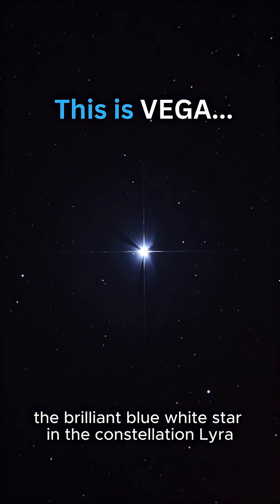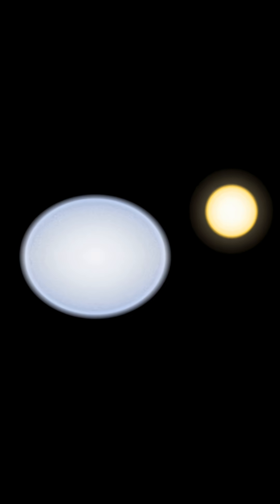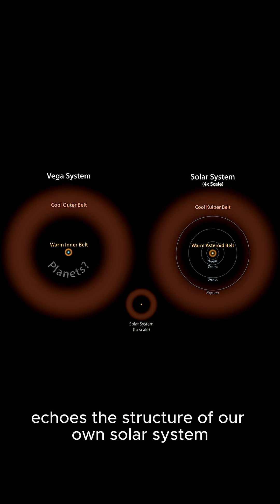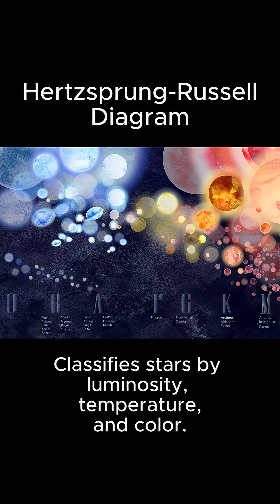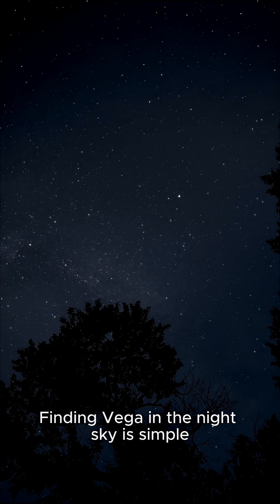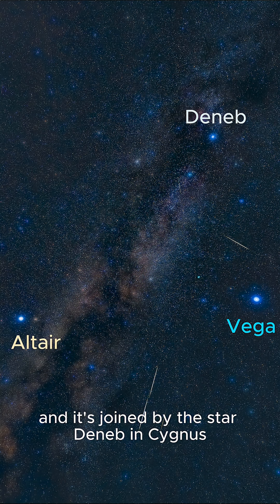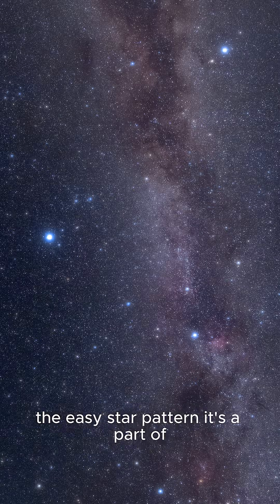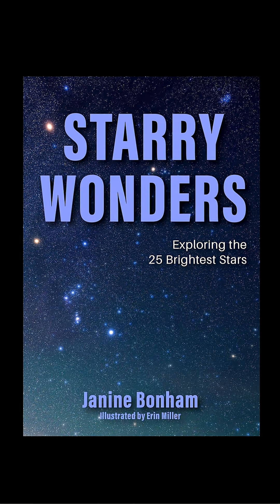Vega: The Fifth Brightest Star in the Night Sky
Vega is the fifth brightest star in the night sky and the jewel of the harp constellation.